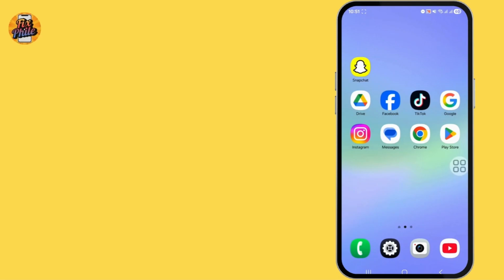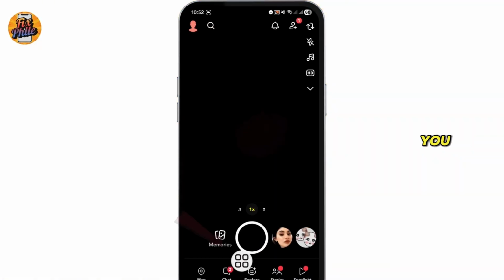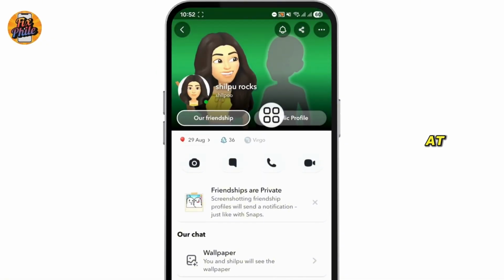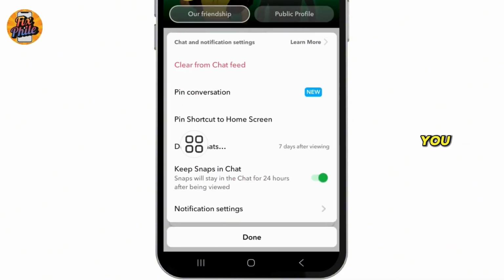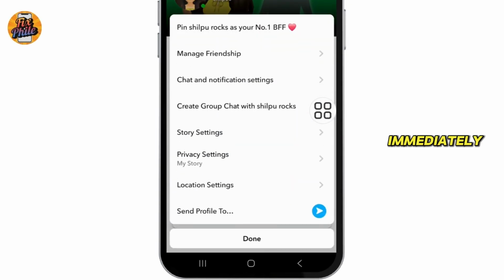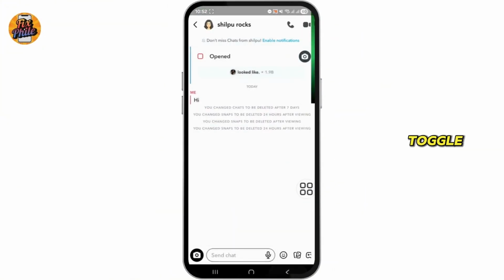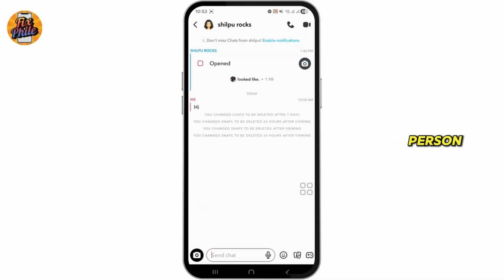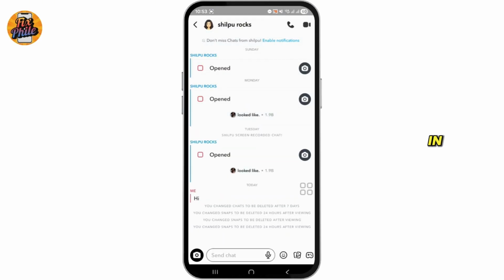How To Keep Snapchat Messages From Disappearing 2026 | Save Snaps & Chats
Hey Guys! In This Video, I’m Gonna Show You How To Keep Snapchat Messages From Disappearing In 2026. Learn How To Save Snaps And Chats So They Stay In Conversation Longer!

Steps Covered In This Video:
0:00 – Intro
0:05 – Open Snapchat → Go To Chats
0:15 – Open Conversation → Tap Username
0:25 – Tap Three Dots → Chat & Notification Settings
0:40 – Set Delete Chats To 7 Days After Viewing
0:55 – Enable Keep Snaps In Chat
1:05 – Save Snaps → Press & Hold → Save In Chat
1:07 – Messages Stay Saved

Easily Stop Snapchat Messages From Disappearing And Keep Important Snaps Saved With These Simple Settings!

how to keep snapchat messages from disappearing 2026, save snaps in chat snapchat, snapchat chat settings guide, stop snaps from disappearing, snapchat 7 days after viewing setting, snapchat tips and tricks, snapchat message save tutorial, snapchat settings 2026, social media tips, snapchat hacks